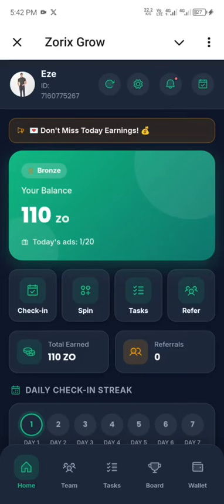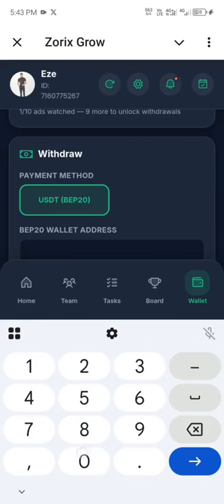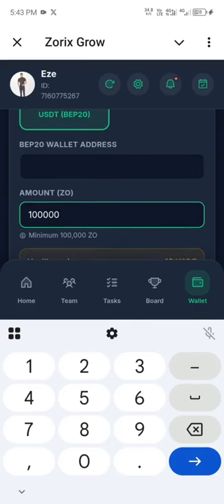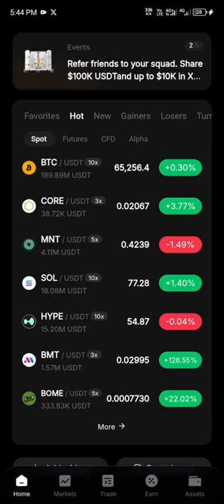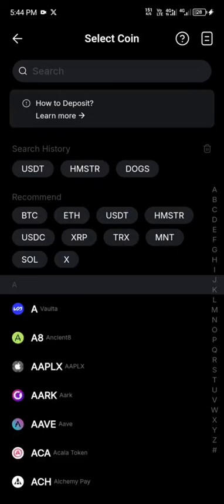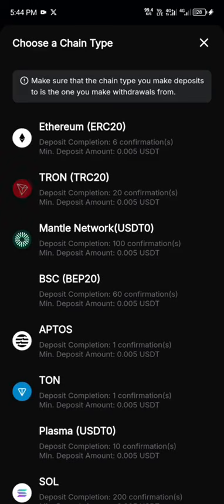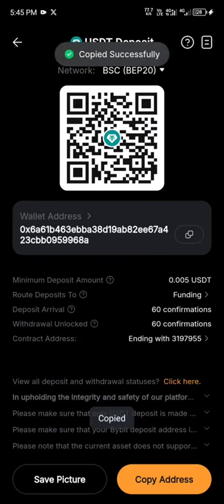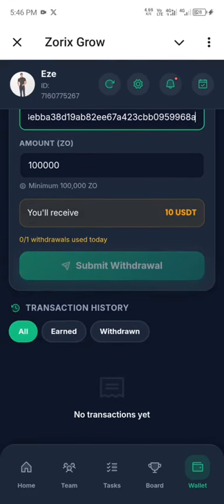How To Withdraw From Zorix Grow | Transfer Money From Zorix Grow To Your Wallet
In this video, I’ll show you step-by-step how to withdraw money from Zorix Grow and transfer your funds to your wallet.

If you’re using Zorix Grow and wondering how the withdrawal process works, this tutorial will guide you through the steps you need to follow, from accessing the withdrawal section to completing the transfer.

📌 In this video, you’ll learn:

How to withdraw money from Zorix Grow

How to transfer your Zorix Grow funds to your wallet

Things to check before making a withdrawal

How to confirm your withdrawal